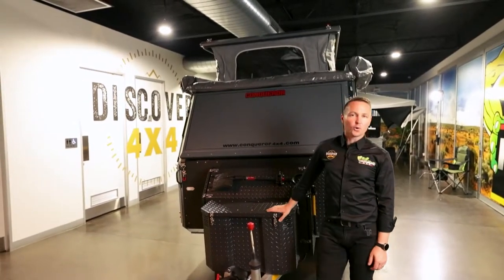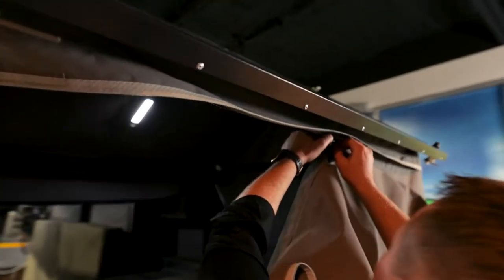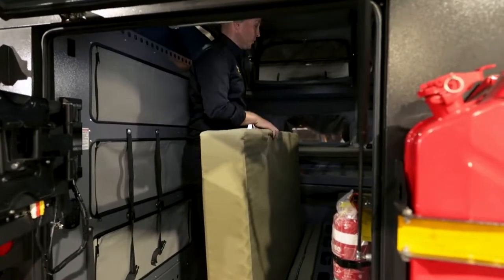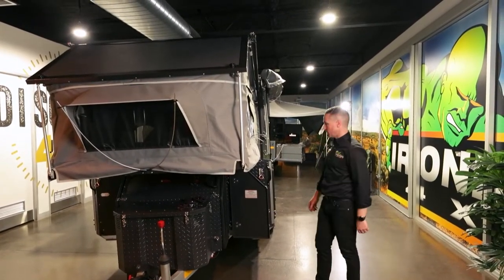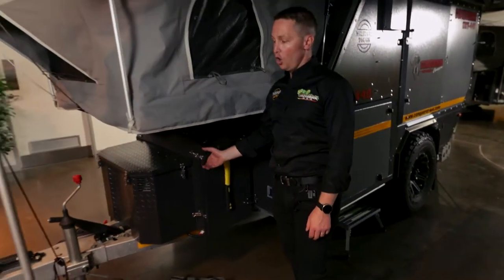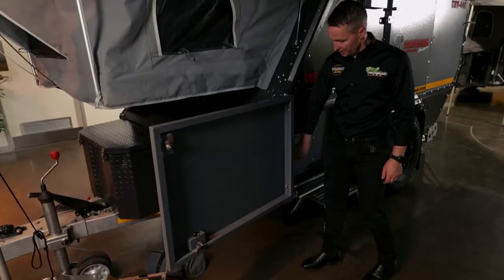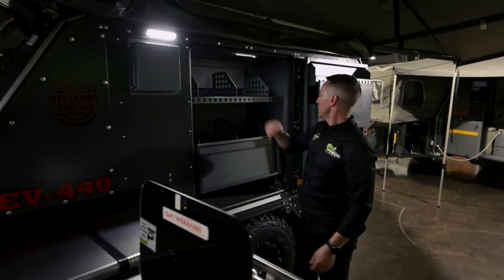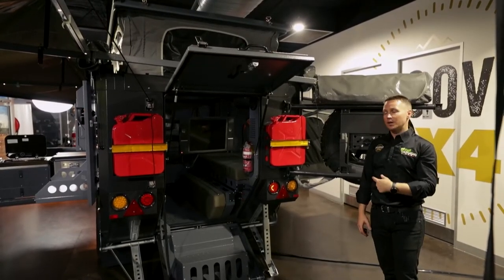CONQUEROR UEV-440 | Full External Set Up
Daniel from Conqueror Off Road Australia walks us through the full external setup of a Conqueror UEV-440 in real time. We will start from levelling the trailer, then setting up the beds, outside awning and lastly the kitchen. There are a few cool tricks along the way.

For more details about Conqueror's range of off road caravans and campers,

If you're a Conqueror Owner, join our Conqueror Owners page on Facebook to be part of our ever-growing Conqueror community!